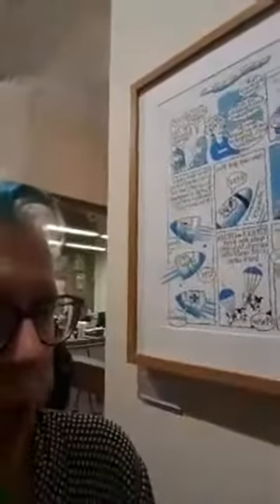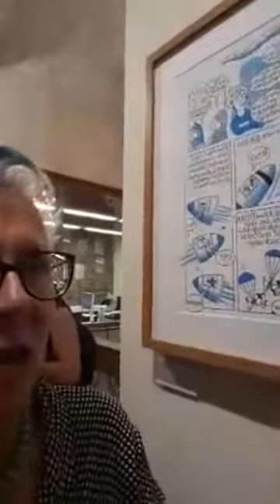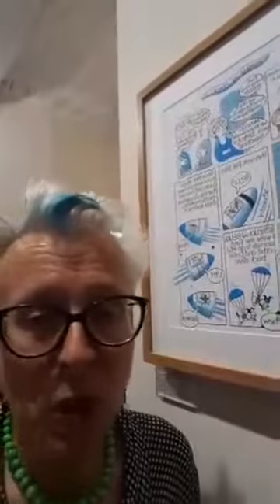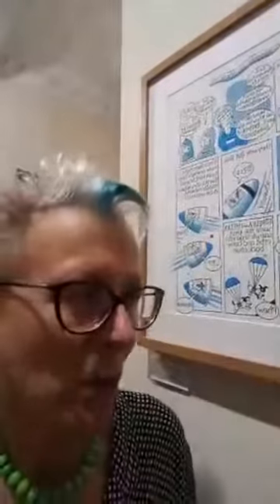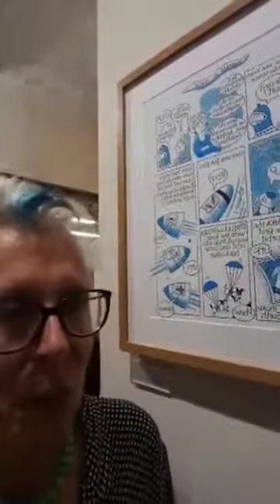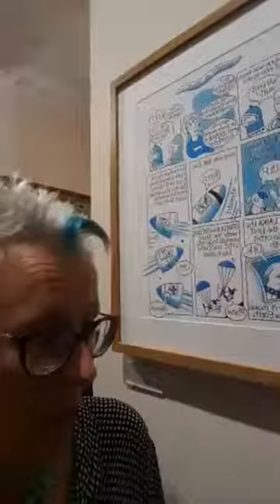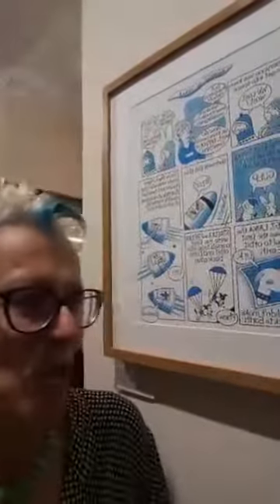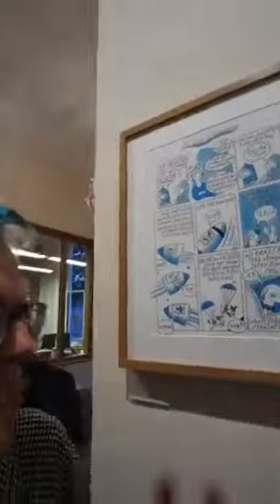Pictures at Play Exhibition 2017: Sally Kindberg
Short interview with illustrator Sally Kindberg at the Pictures at Play Exhibition –  SCBWI British Isles' biennial show. This year held at the Half Moon Theatre in Lime House, London. 28 September 2017.